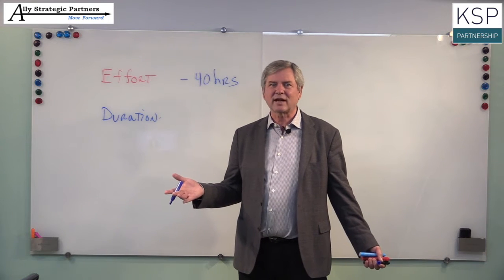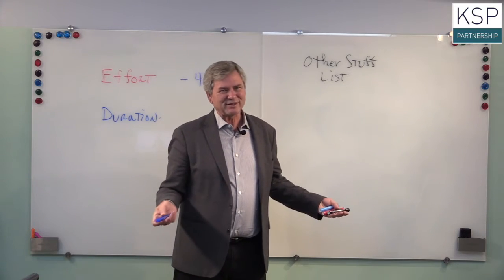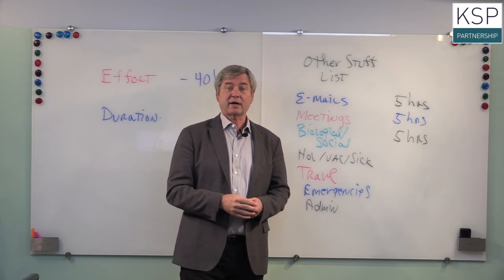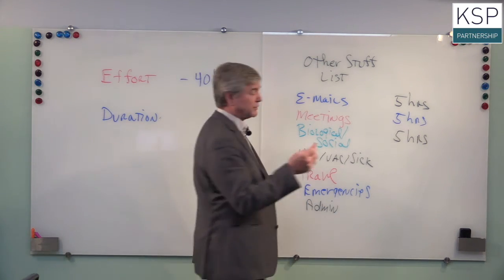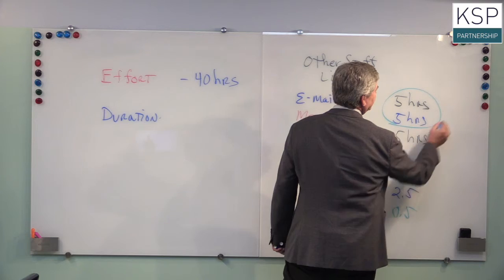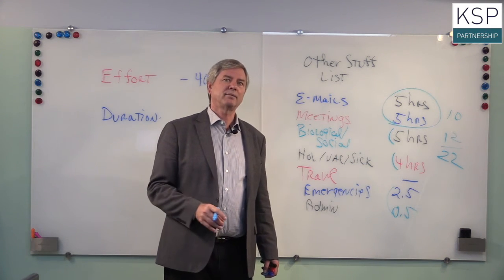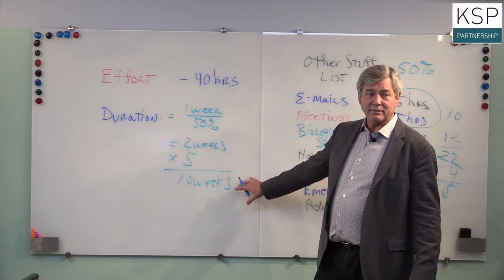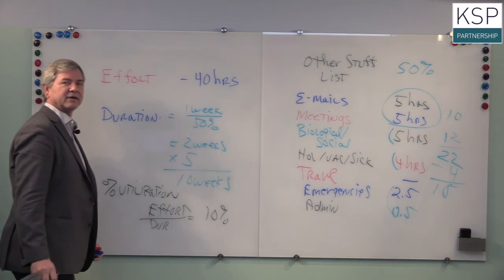Estimating Basics #1 2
Starting with the basics means starting with some fundamental techniques for more solid estimating - join us as Michael maps these out.